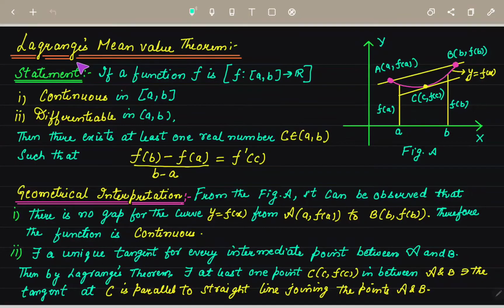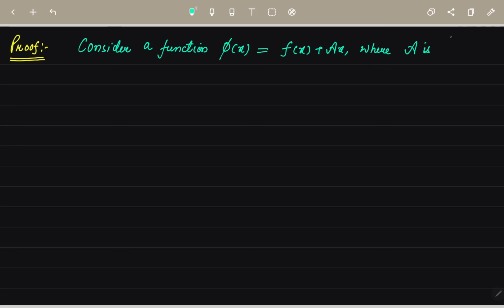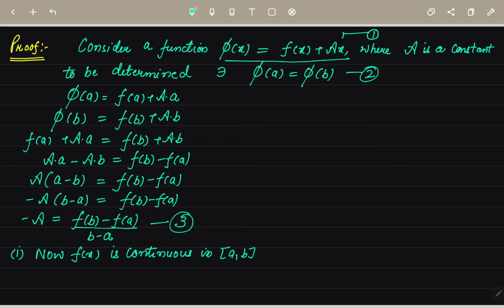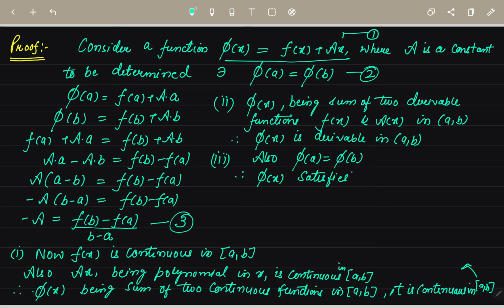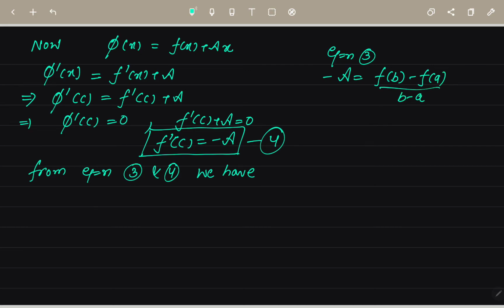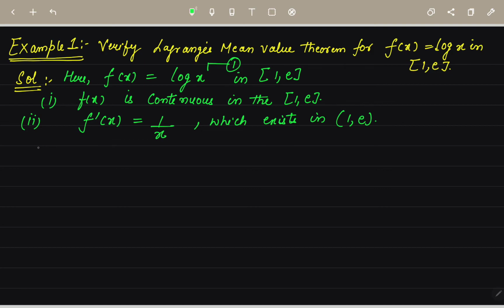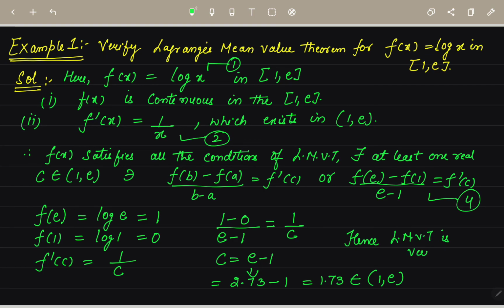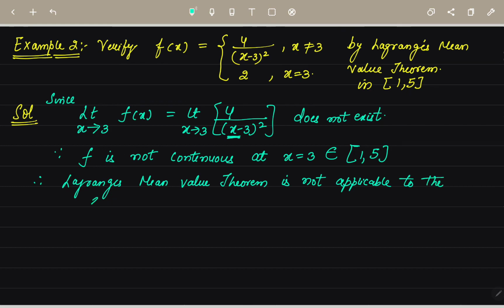Lagrange's Mean Value Theorem with Proof and Examples